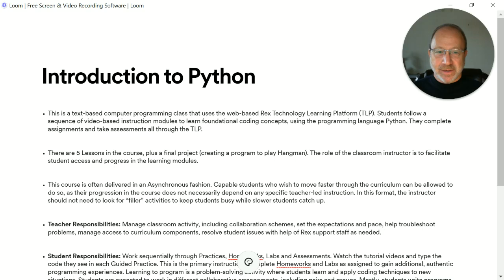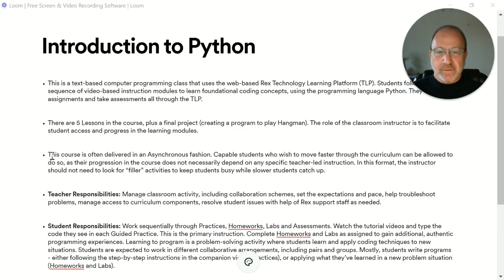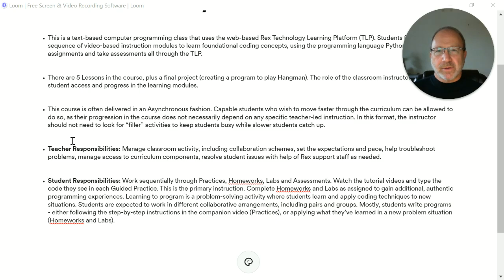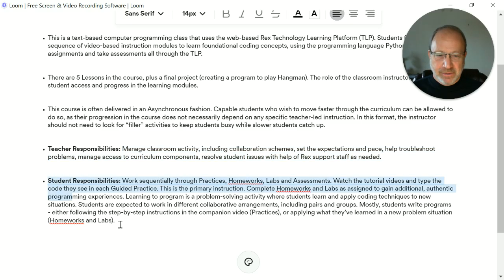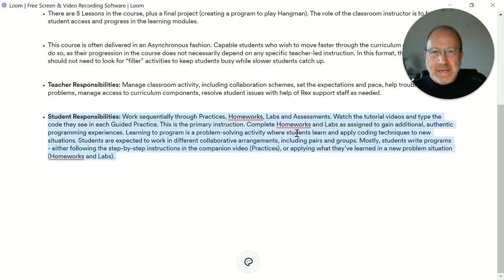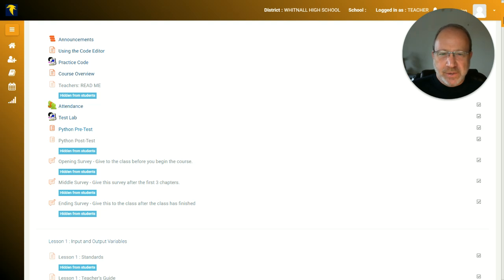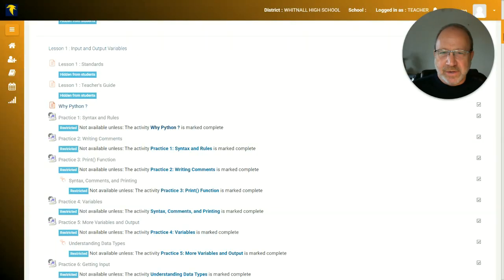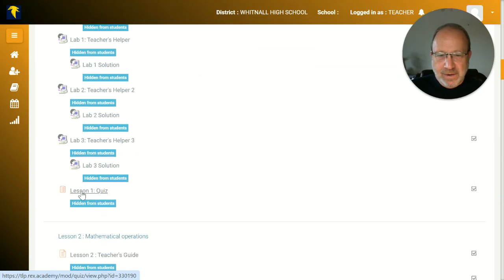Introduction to Python 1 of 4